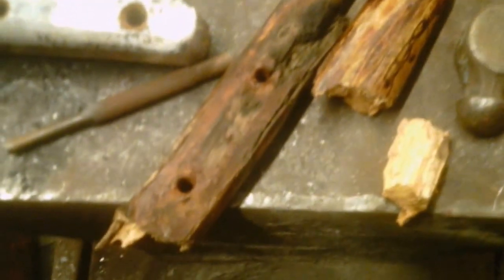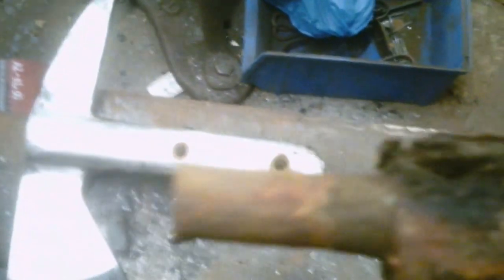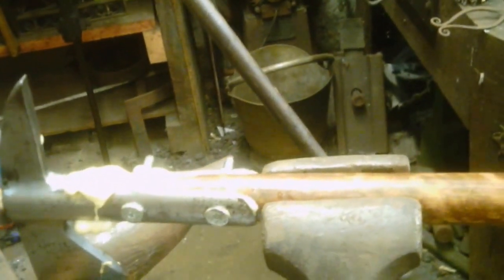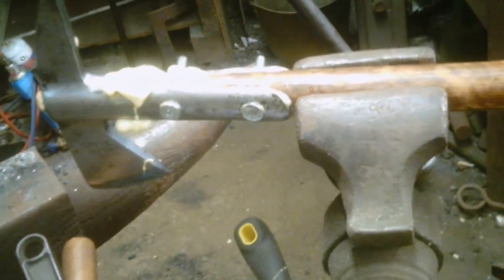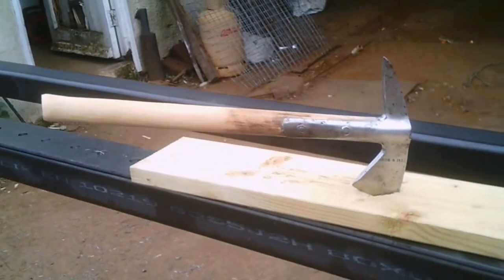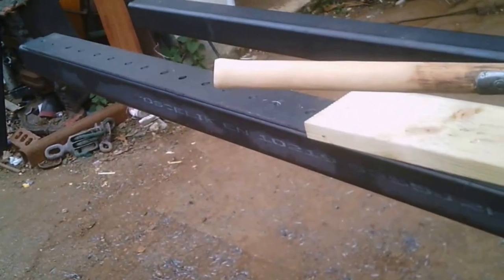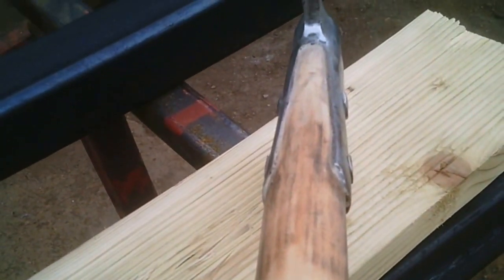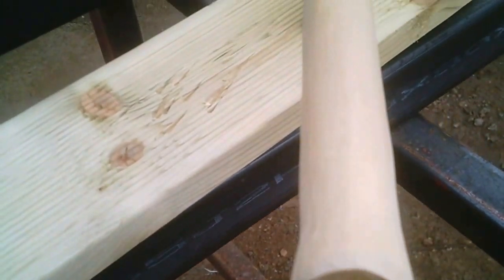ZPs NEW AXE HANDEALL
THIS VIDEO SHOWS HOW I REPLACED MY ROTON AXE HANDLE NOT A JOB I WAS TOO ENTHUSIASTIC ABOUT BUT IT TURNED OUT ALL RIGHT IN THE END HOPE YOU LIKE IT